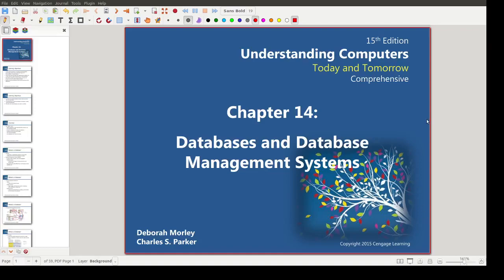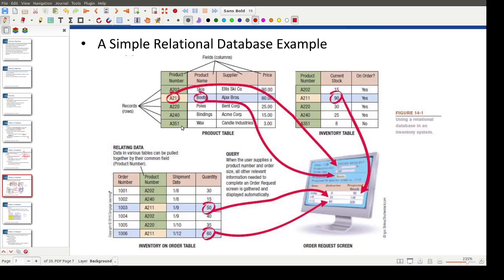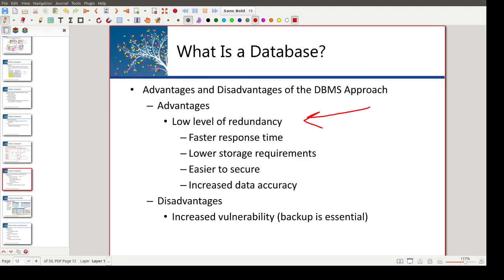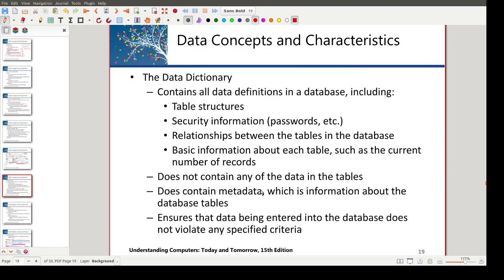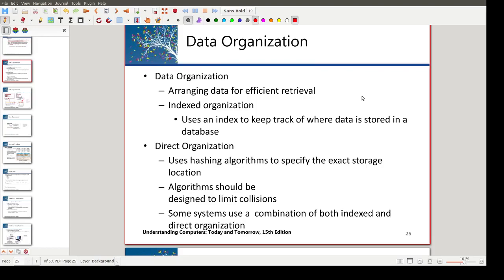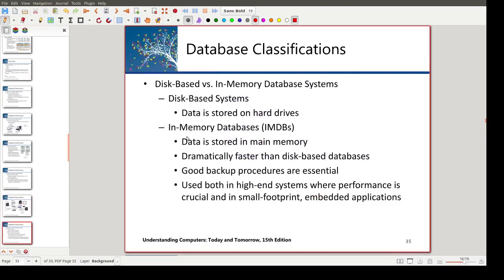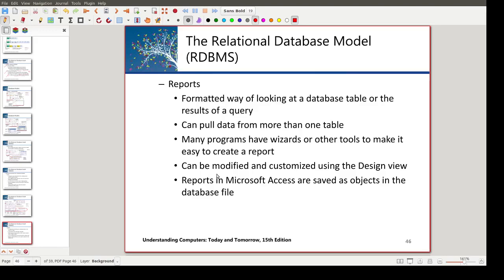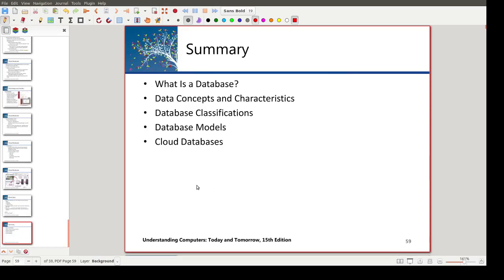ICT: Chapter 14 Databases and DBMS